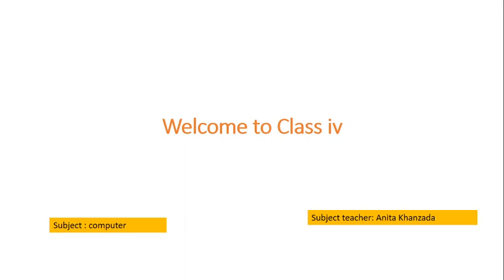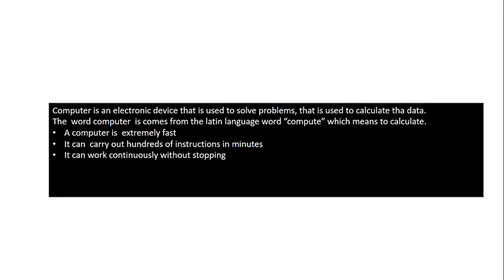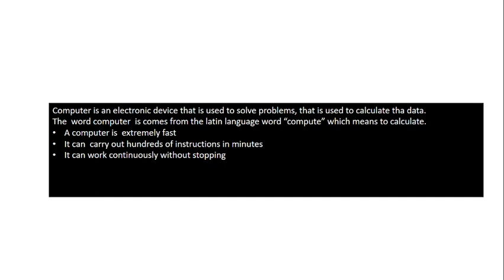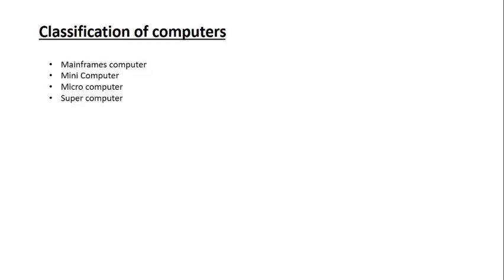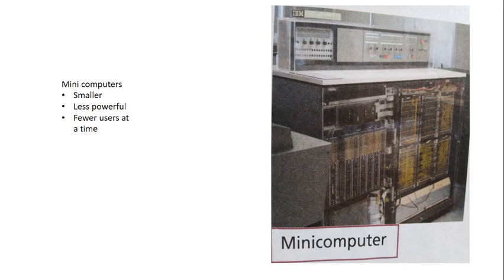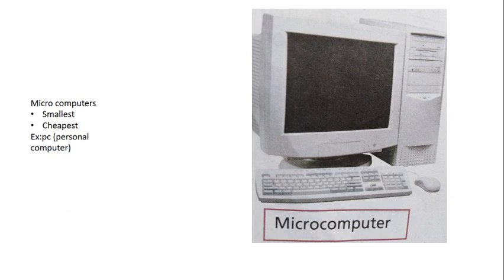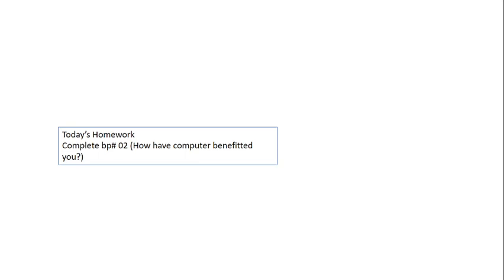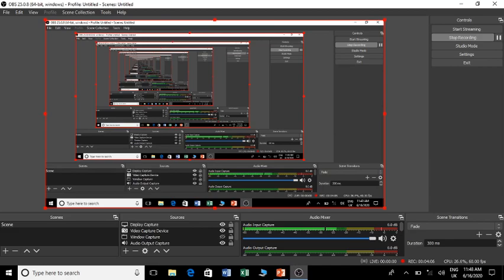Class IV Computer Chapter No. 01, Lecture No. 01